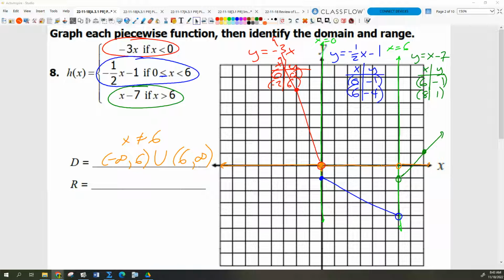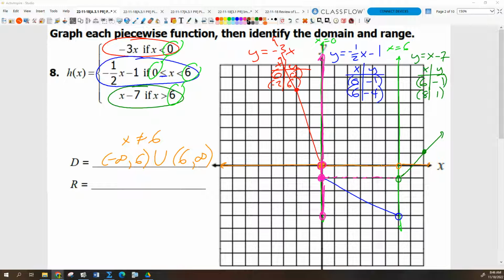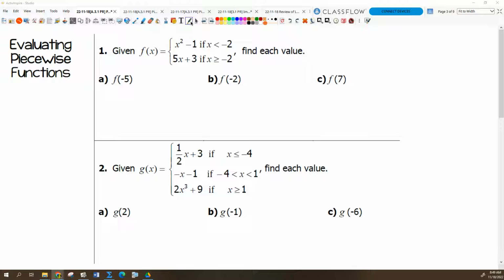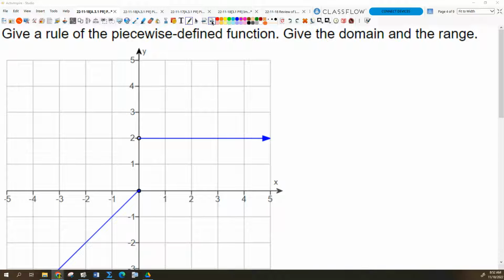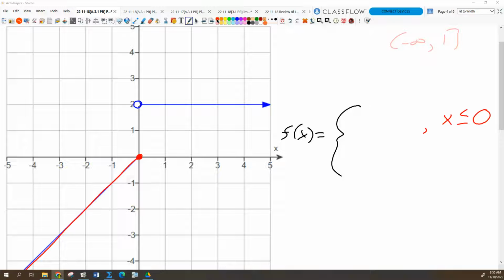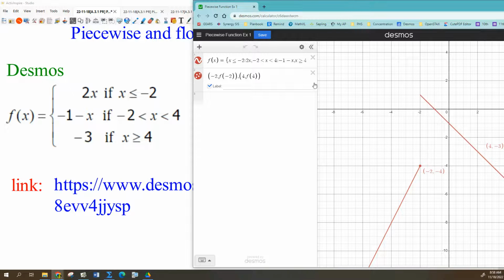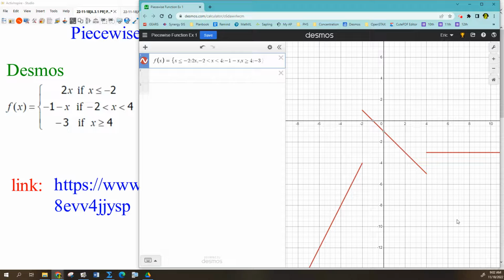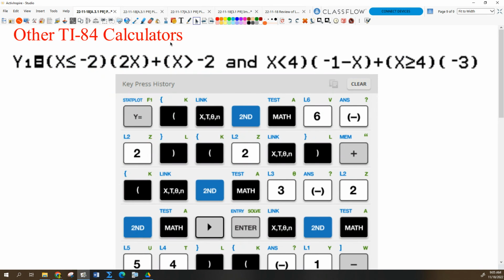22-11-18[A.3.1 PR] Piecewise Functions p1